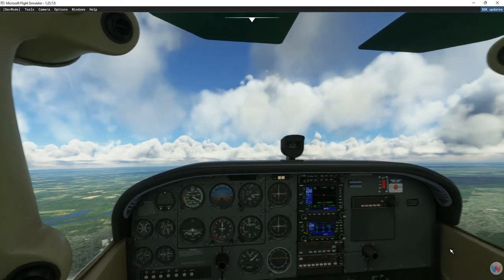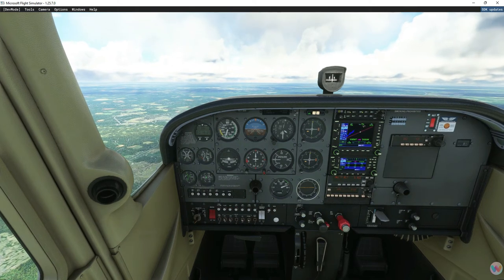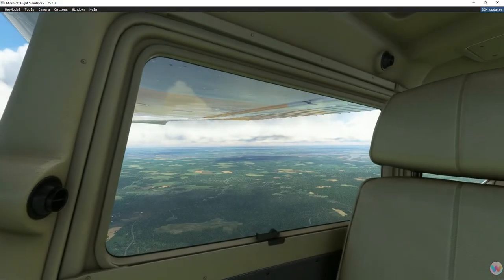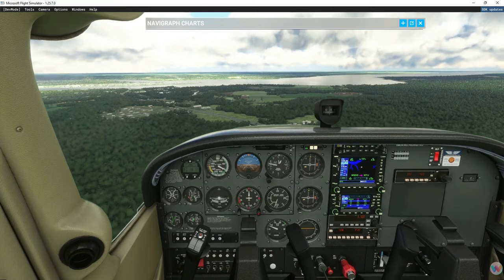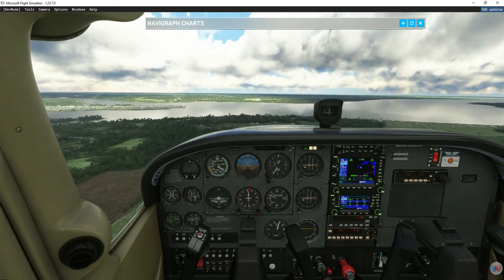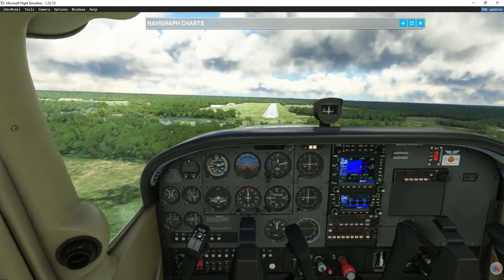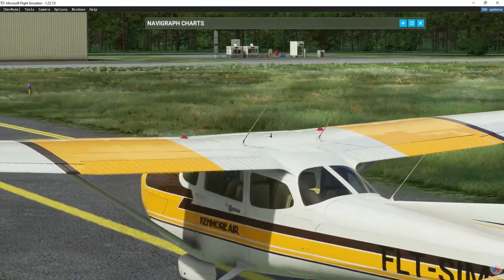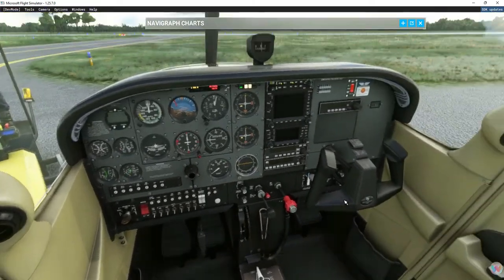Chesterfield, VA. to WestPoint (KFCI to KFYJ)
A short MS2020 flight from KFCI to KFYT.
I had some issues in the past after updates to say the least with MSFS2020 so this is a test flight and I am a happy camper. Still couldn't load RexWeather but everything still went smothly Enjoy!
Created with Wondershare Filmora 11 and StreamLab OBS